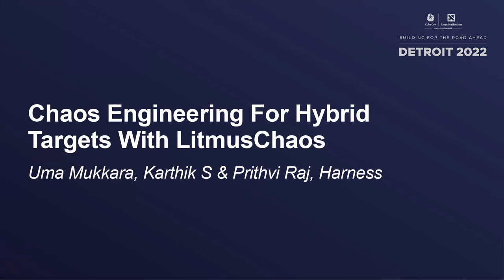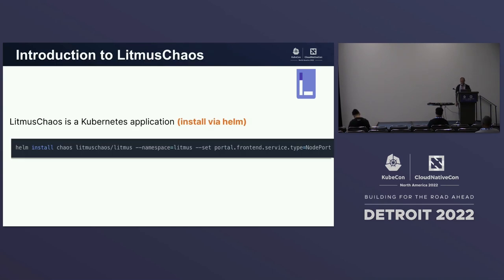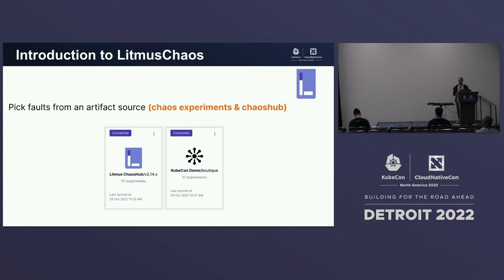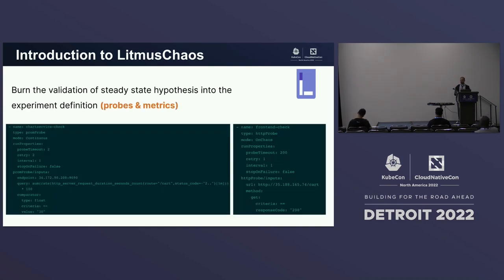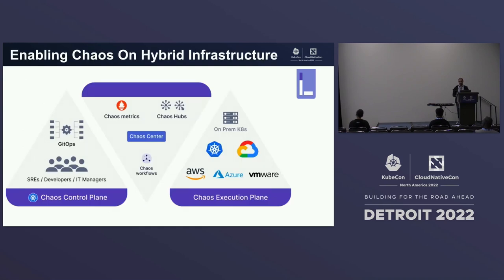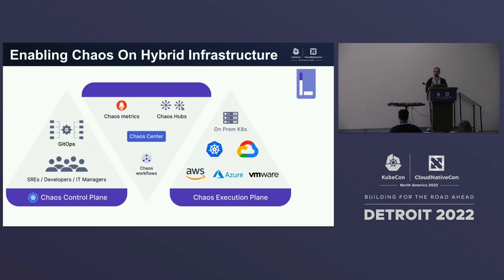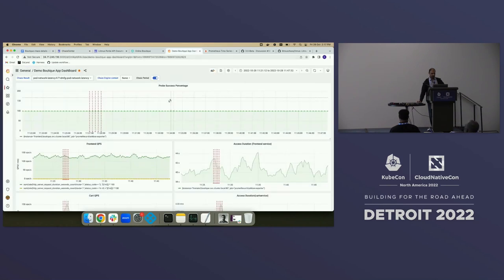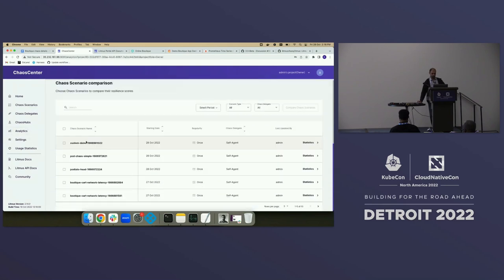Chaos Engineering For Hybrid Targets With LitmusChaos - Uma Mukkara, Karthik S & Prithvi Raj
Chaos Engineering For Hybrid Targets With LitmusChaos - Uma Mukkara, Karthik S & Prithvi Raj, Harness

Speakers: Uma Mukkara, Karthik S, Prithvi Raj
Downtime amongst platform resources is very common today and is one of the reasons why SRE teams are heavily invested in Chaos Engineering. Another upcoming phenomenon is that of multi-cloud deployments wherein organizations attempt to achieve redundancy through cross-cloud instances of their services. These requirements together warrant a vendor-agnostic approach to chaos experimentation, preferably from a common control plane (read: Kubernetes) with the flexibility to add custom constraints around the fault injection process as well as the expectations (hypothesis) around them. There is also a need to marry this process with the standard CI/CD pipelines to derive maximum benefit via continuous chaos testing. In this session, the maintainers of the LitmusChaos project explain how this can be achieved.